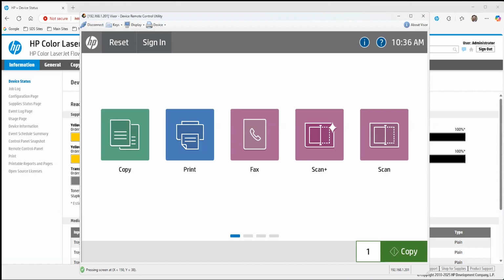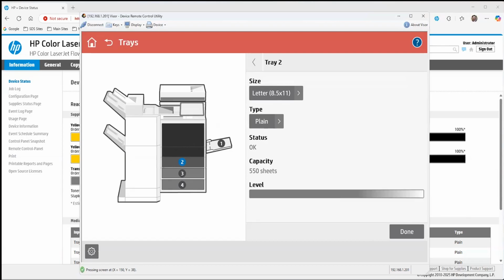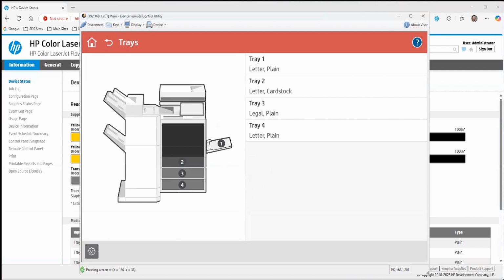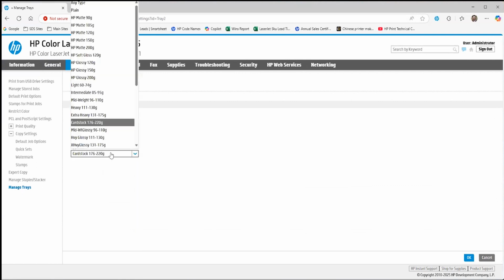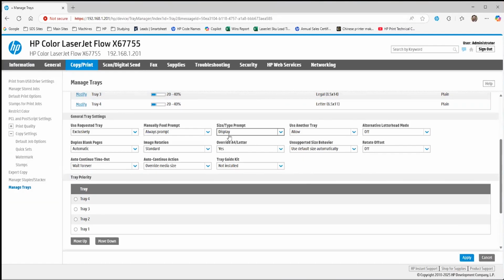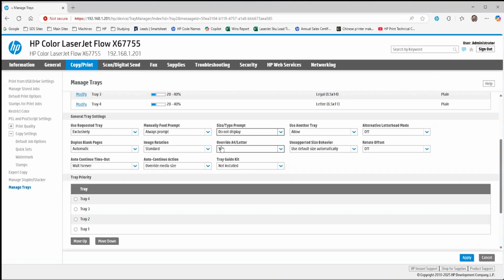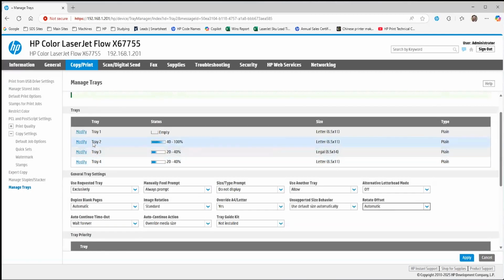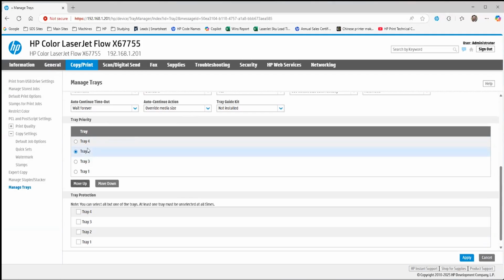How To Manage the Paper Trays